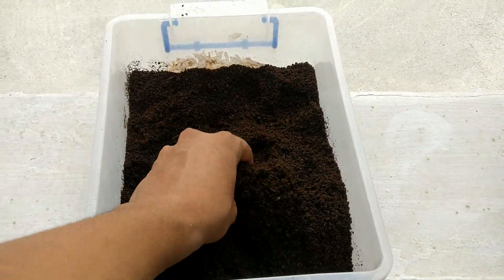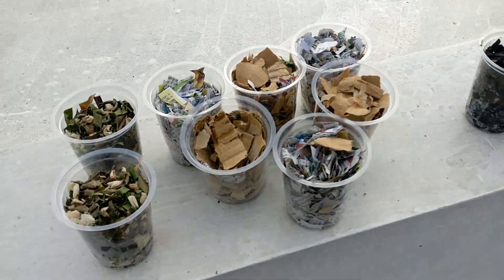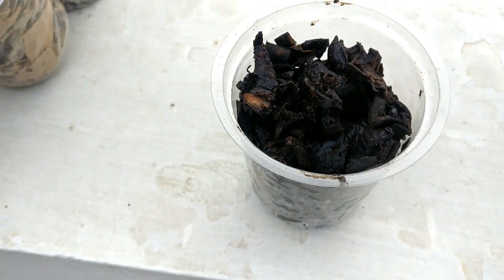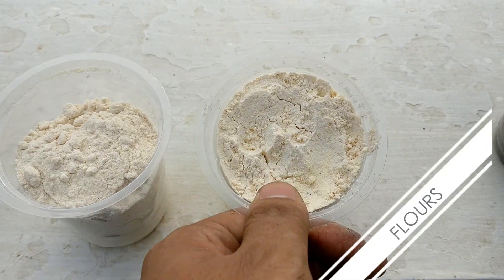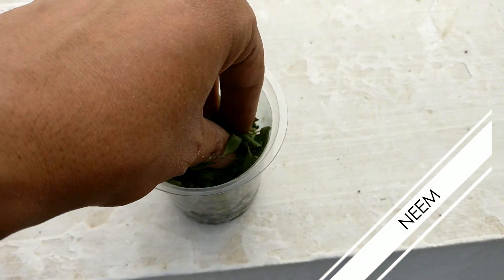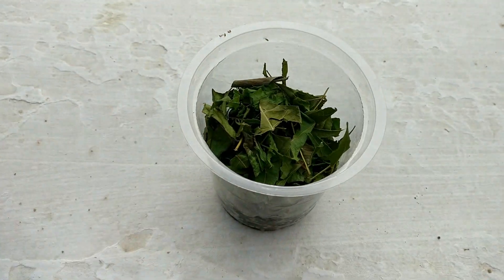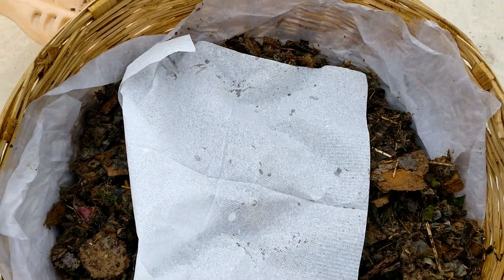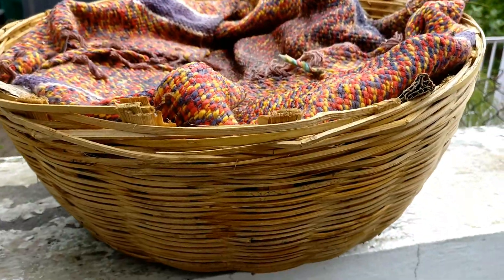Vermicompost | How to make supercharged Vermicompost | Gold Tree India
Give your garden a treat it has never had before. Learn about how to make a supercharged vermicompost in a very short period of time.

Most of the people start vermicomposting in their home to recycle their kitchen or garden waste and use the end product in their gardens or flower pots as a fertilizer.
We can find many tutorials over the internet to get started with a kitchen waste vermicompost bin, but, what about the people those who are looking to start a dedicated bin whose aim should only be to produce a nutrient rich vermicompost, not just a mere by-product of their scrap recycling.
You have landed on the right video. Here I am sharing my recipe of making a vermicompost which is super rich in all the macro and micro nutrients and to add to that, this vermicompost is going to have a humongous population of the beneficial bacteria and other microbes which are responsible for keeping the soil health in check and to make available all the nutrients to the plants easily. I have also added some additives to keep the earthworms happy, healthy and working.

The earthworms I'm using in the video are called "Perionyx Excavatus" or the "Indian Blues".

Please share your findings/ideas in the comments below.